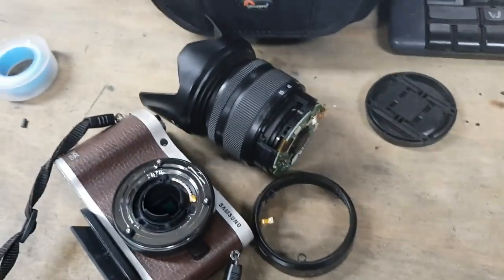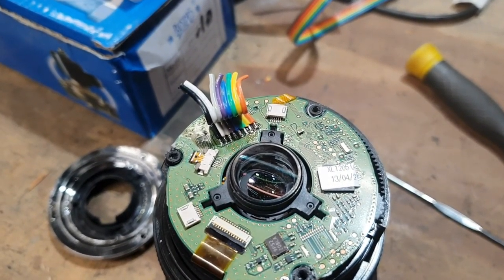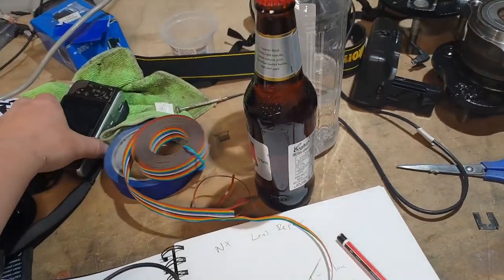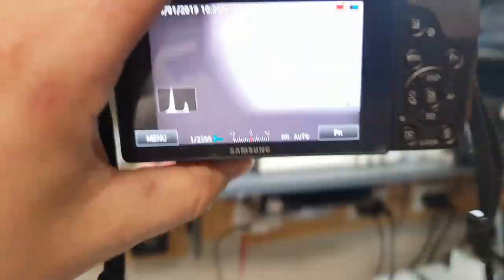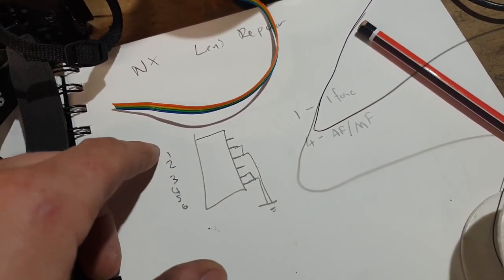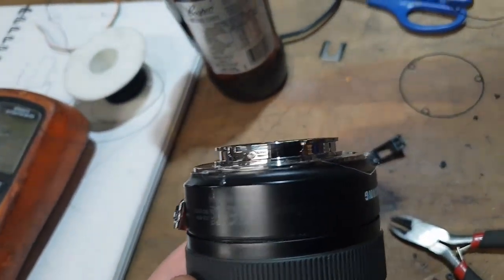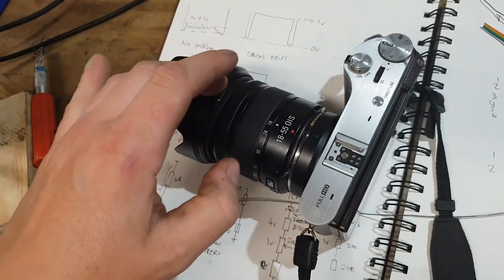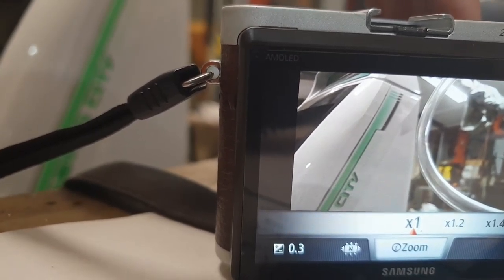Destroyed my camera and fixed it again!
My NX300 camera was broken apart when it hit the floor from be bumping the tripod!  I was fairly upset, but then managed to kludge it back together nicely!.